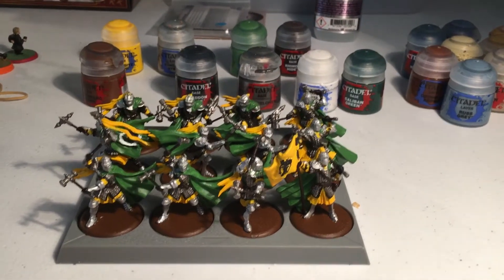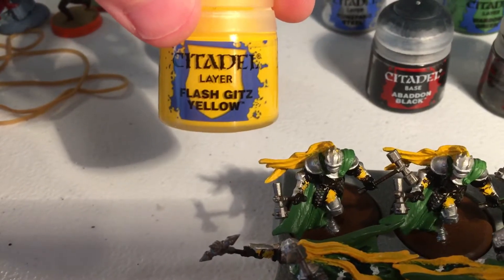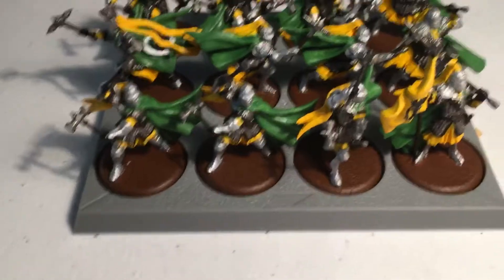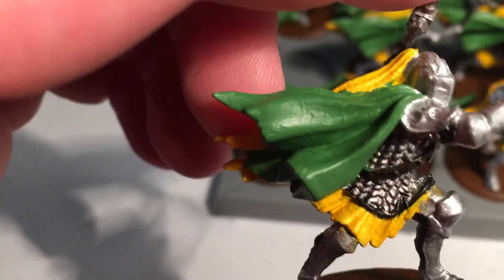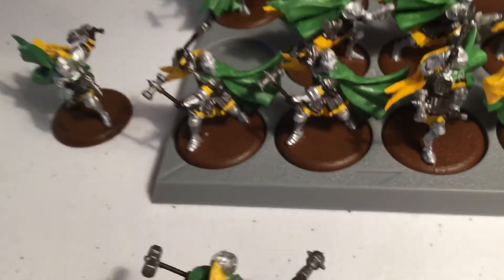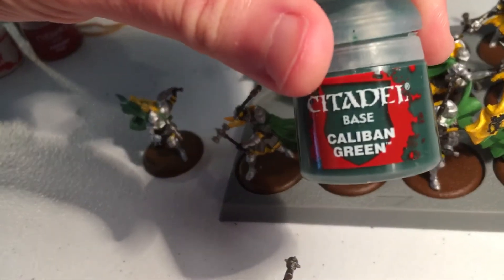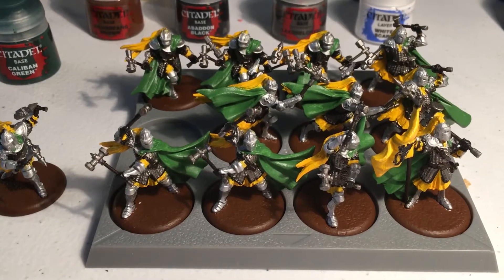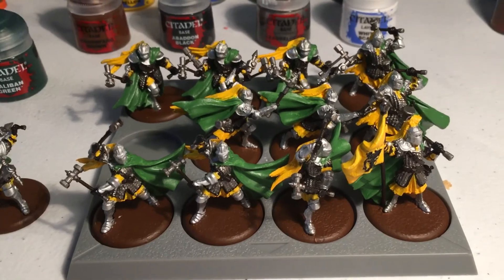Simply Painting- CMON’s ASoIaF Baratheon Sentinels (House Estermont)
This week’s units are from House Estermont, a house that fought for both King Stannis and the false king Renly (I may be showing favoritism here).